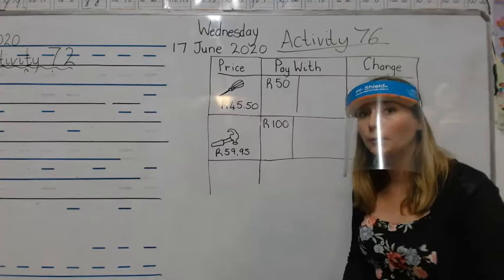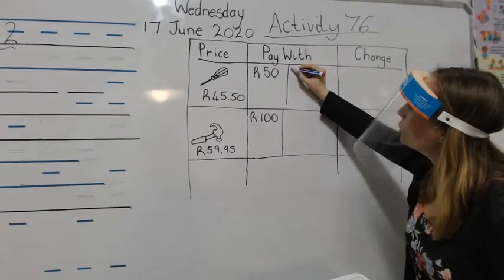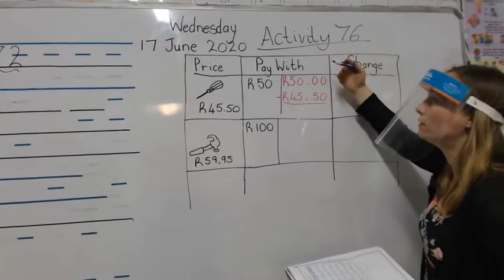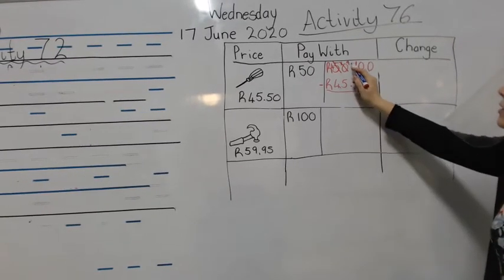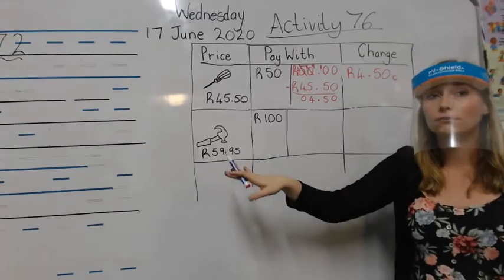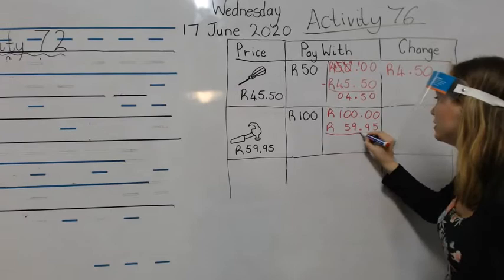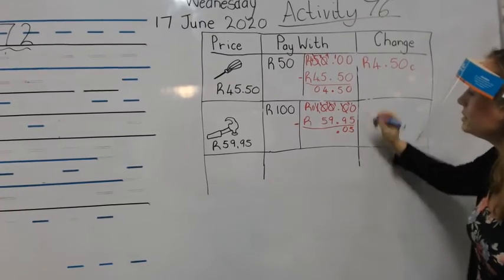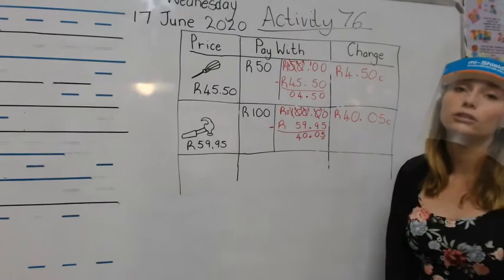Grade 3 17 June